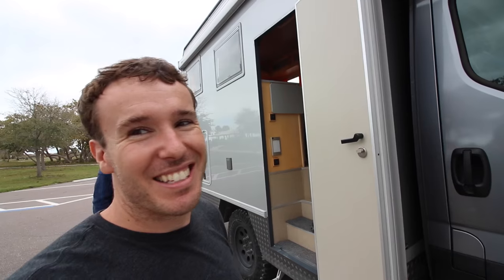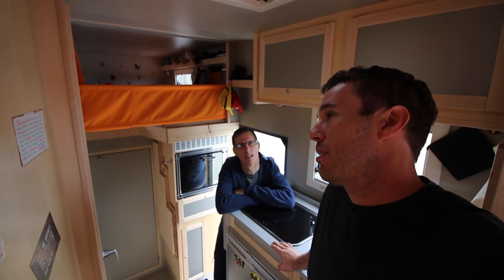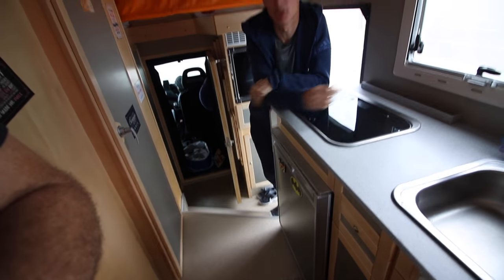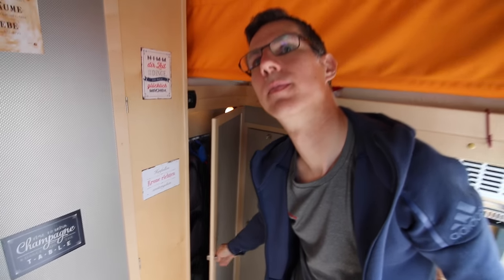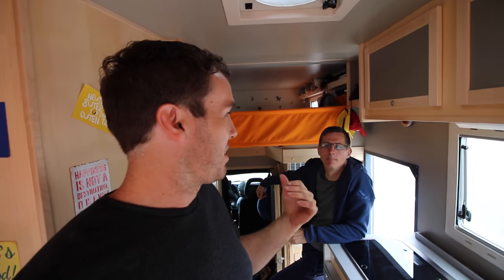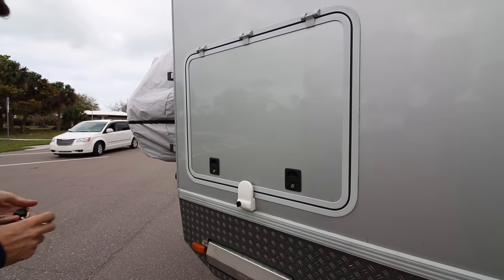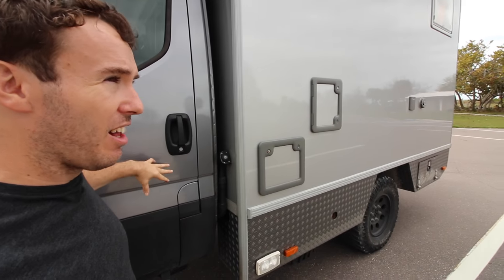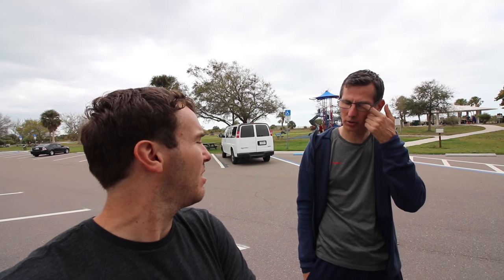Traveling the WORLD in an Expedition RV / Earthroamer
Ever wonder what a family traveling in an RV would look like? Check out this Expedition RV!